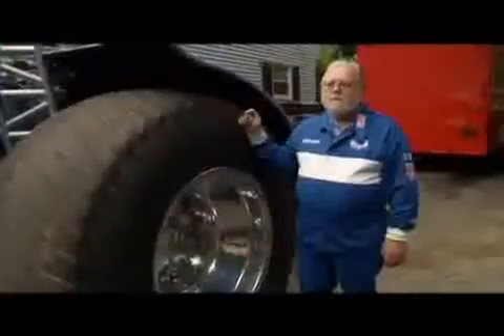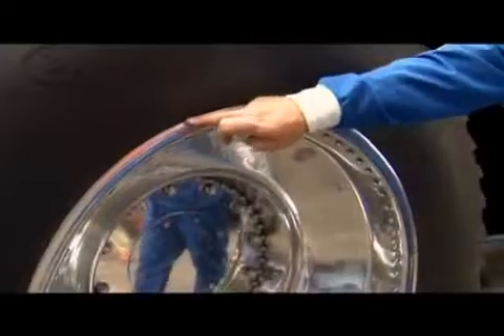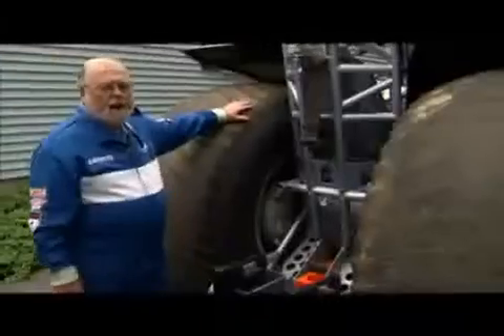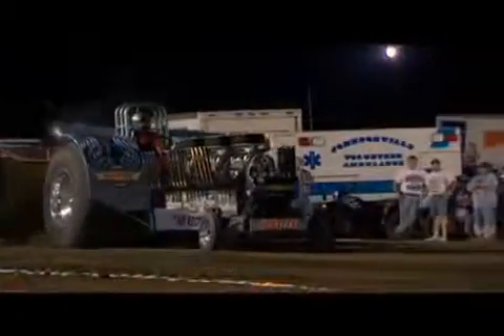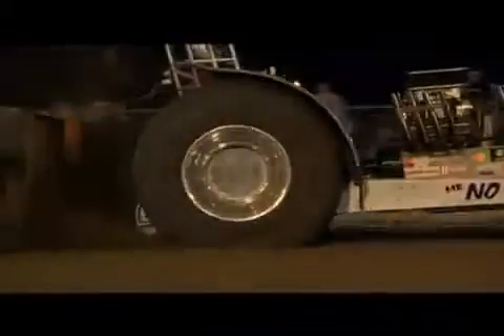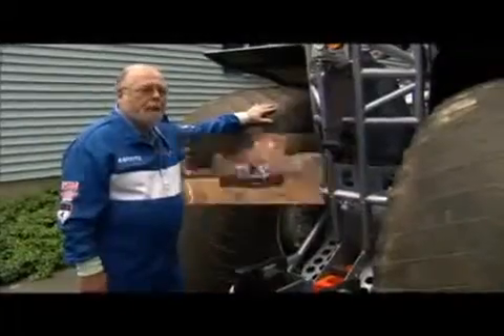Mr. No Respect Tractor Pulling: Loctite secrets of success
Meet Dave King, aka Mr. No Respect. Dave shares the secret of his success over decades of tractor pulls -- using Loctite® products to keep his rig at the top of the competition.

To learn more about Mr. No Respect and his tractor pulling team,